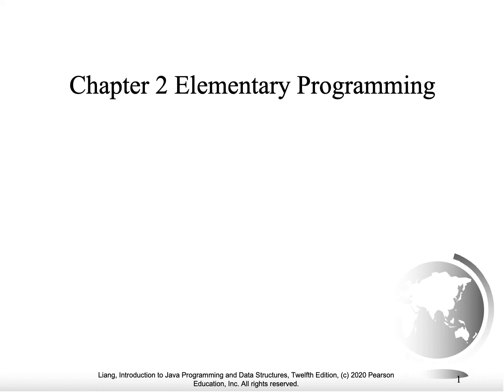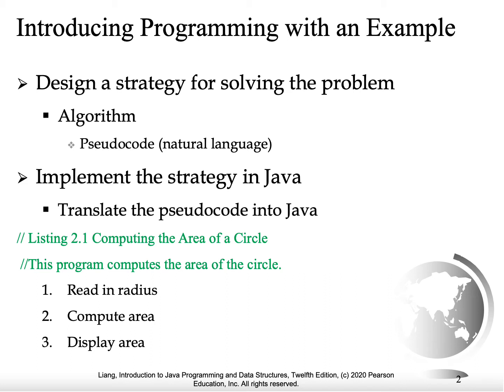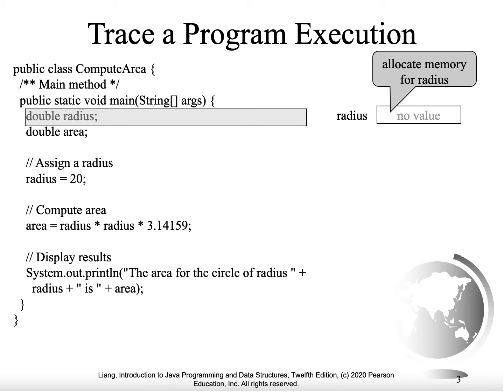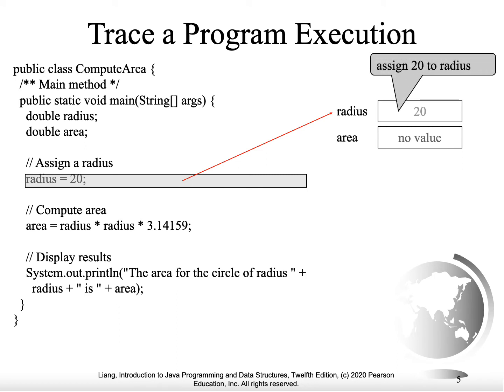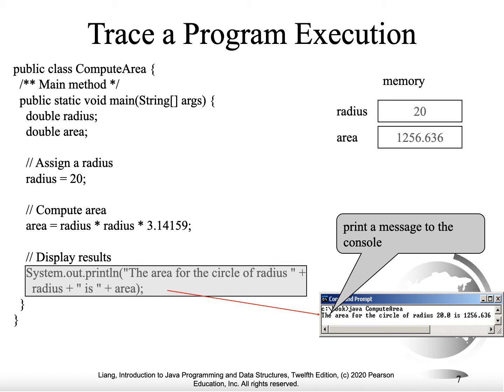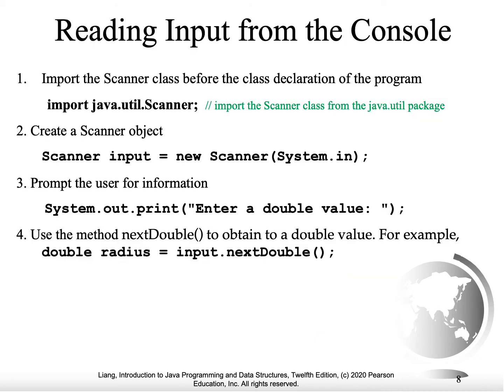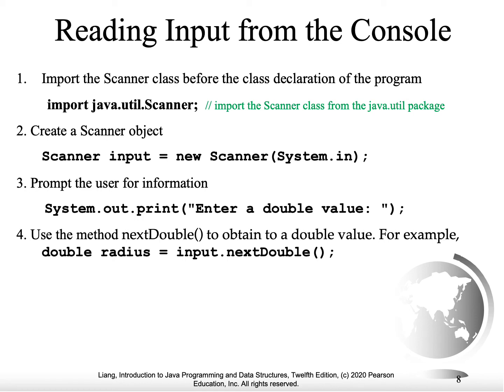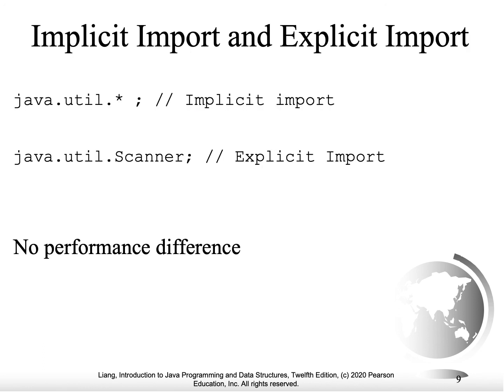Chapter 2 Slides Part 1